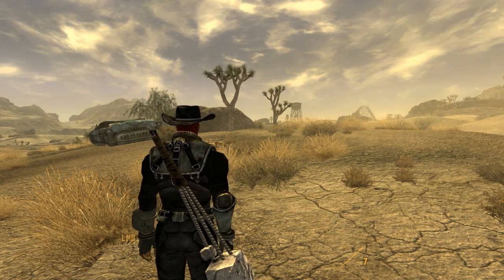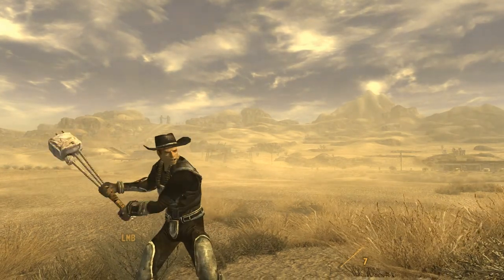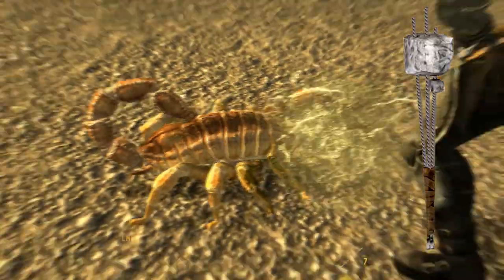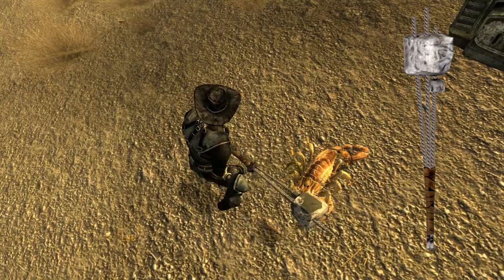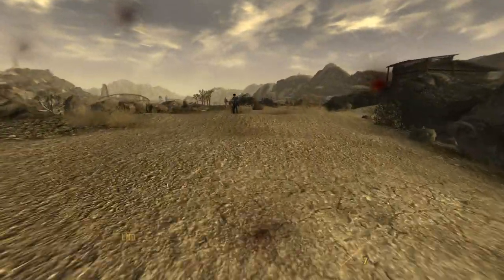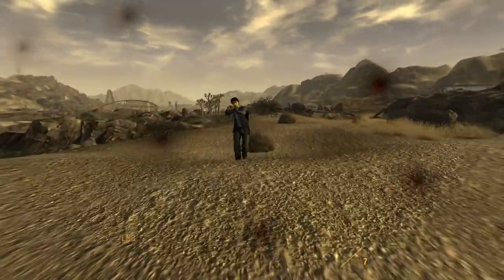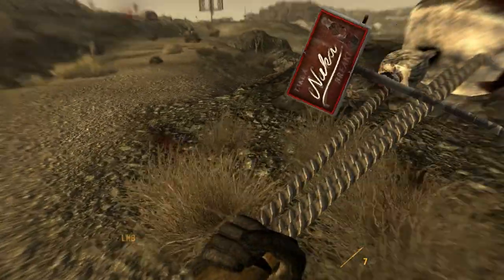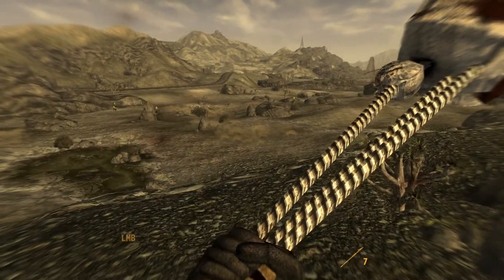Fallout Armory | Rebar Club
Howdy folks, stalli111 here and welcome back to the fallout armory, today we talk about one of my, if not my favourite melee weapons in fallout new vegas, the rebar club.

But make sure to comment what you want covered next!
goo.gl/WDdBS1

Stalli  out! :D